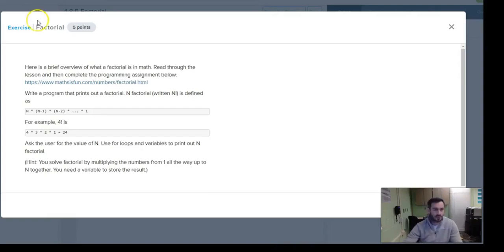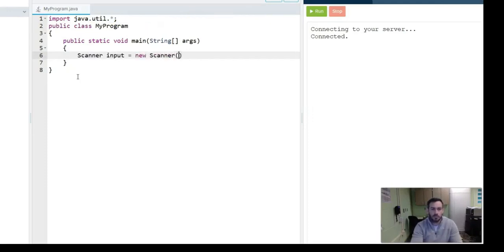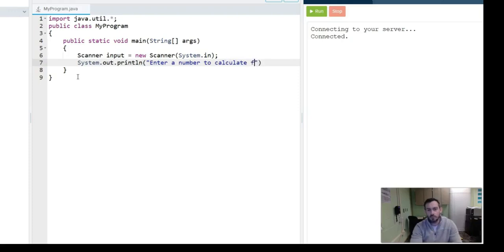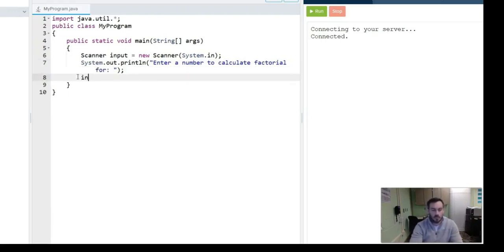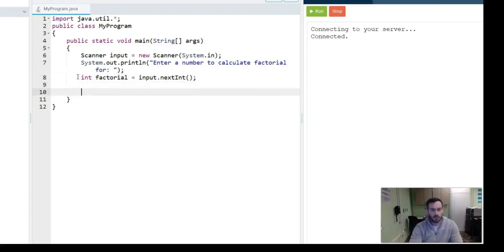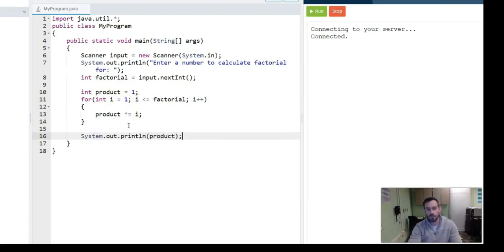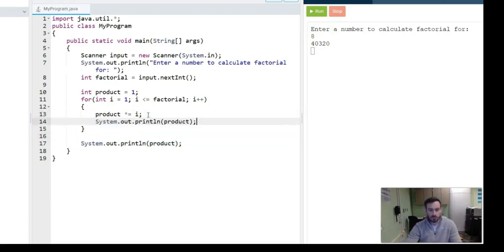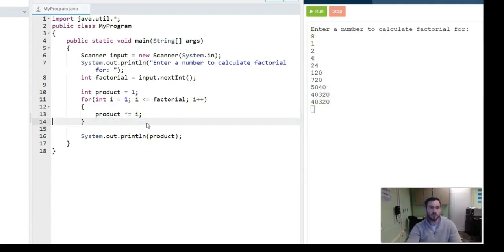AP Computer Science Practice - Solving Factorial (Loops)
I do a quick tutorial on how to solve the factorial of a number in Java.